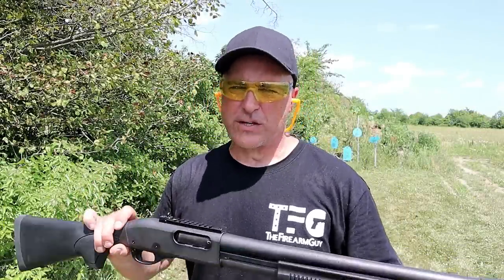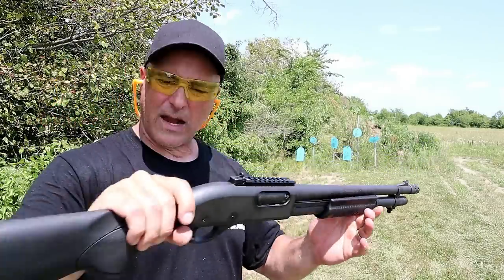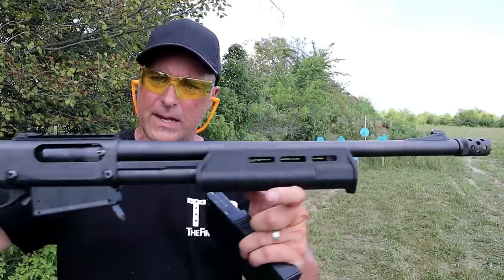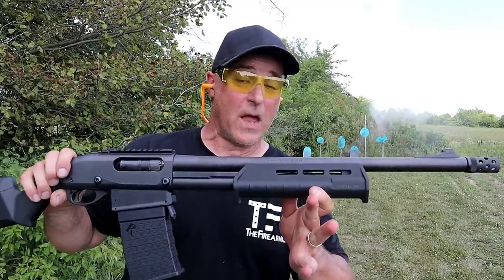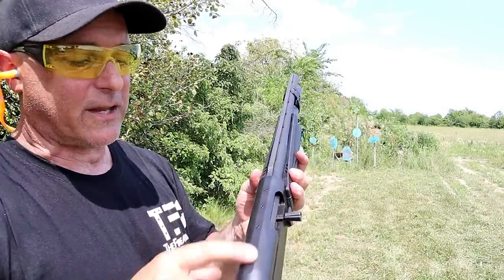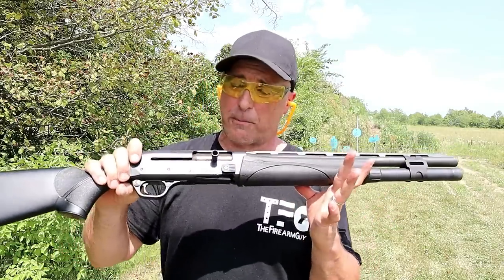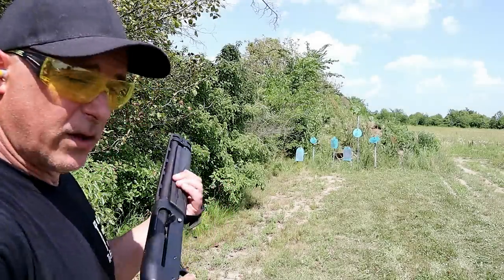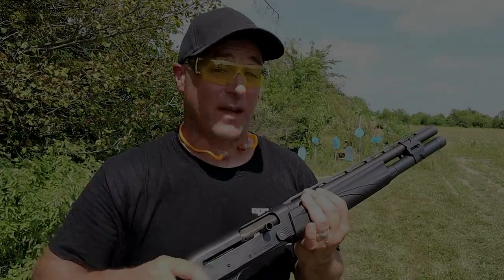Remington World 4 (12 Gauge) Shotguns - TheFirearmGuy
Here is a Remington World with 2 (12 Gauge) Shotguns review. I brought out four Remington 12 gauge firearms to explain and show off. I also mentioned the "Freedom Group" myth that many people still believe. Each of these 12 gauge shotguns and one 12 gauge firearm are excellent models. I used a variety of 12 gauge loads to fire.